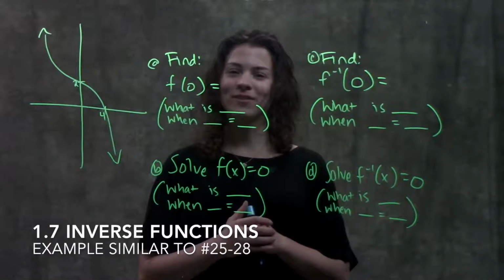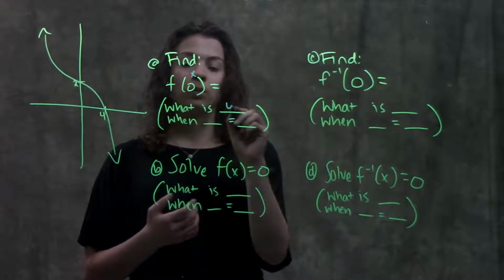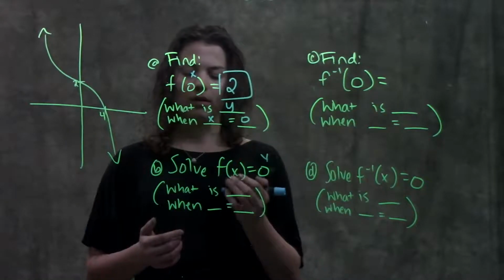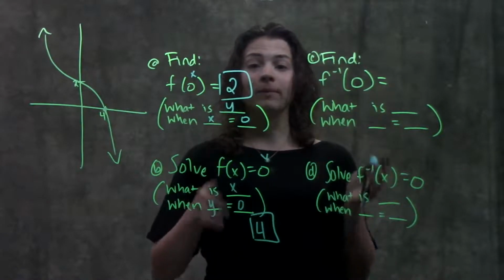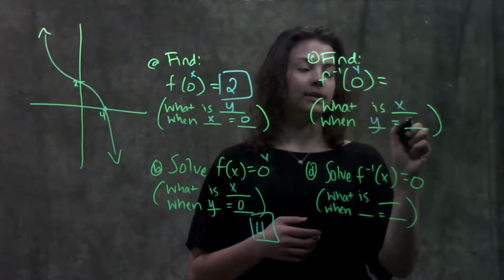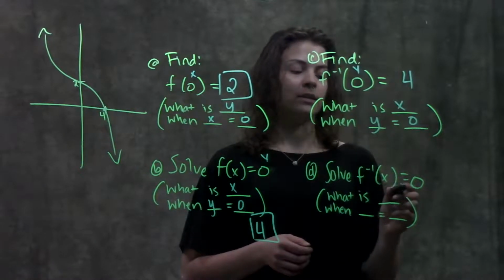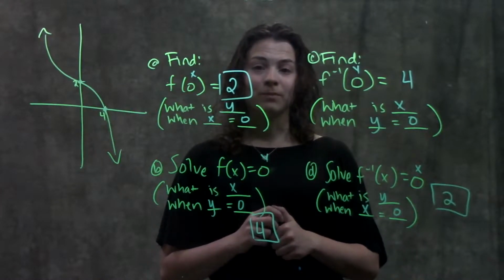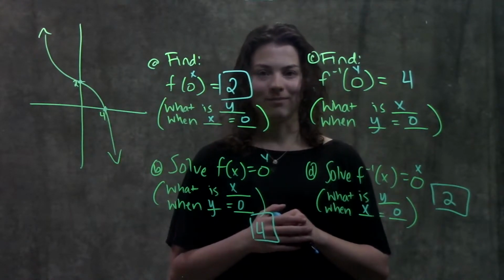1.7 Inverse Functions (Example similar to #25-28)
This video reviews how to evaluate inverse functions. It demonstrates a problem similar to #25-28 in section 1.7 from the PreCalculus textbook published by OpenStax.